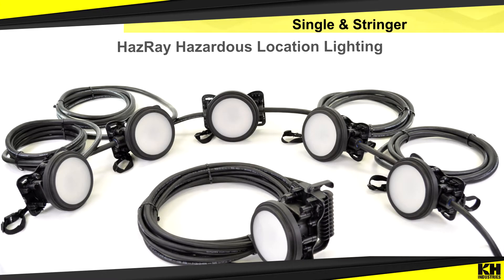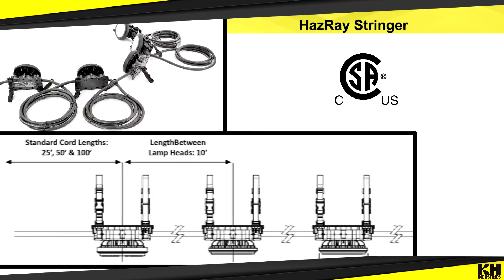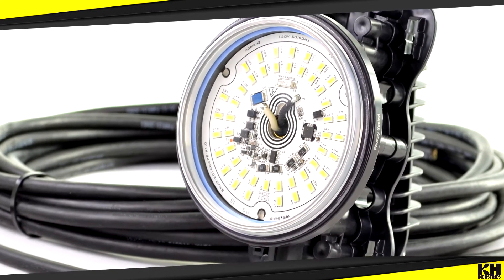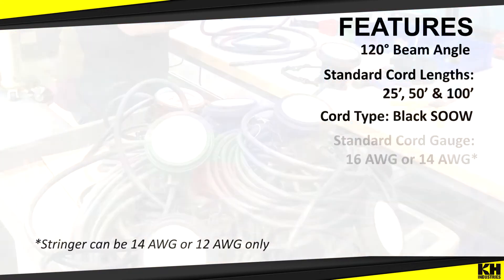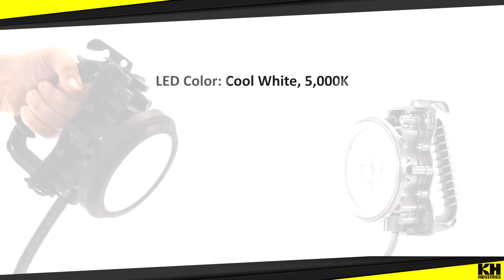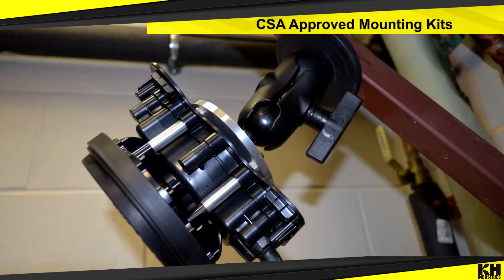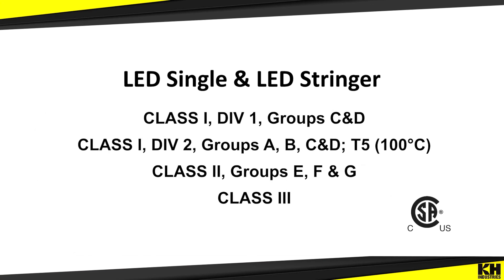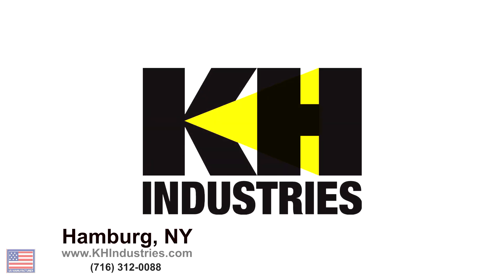HazRay Hazardous Location Lighting | Explosion Proof & Lightweight | KH Industries 1 06 21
Learn more about all of our portable work lighting products to find the perfect solution for your job

The KH HazRay™ is ideal for a variety of Class 1, Div 1 & Div 2 work environments and industries. Whether looking for a single handheld light or a multi-head stringer, this lightweight hazardous location lighting can fit in the smallest of spaces and light up the largest. Because of its versatile nature, these lights can be configured in a variety of ways to suit many needs.

CAN’T FIND WHAT YOU’RE LOOKING FOR? KH Industries specializes in designing products built to your exact specifications.